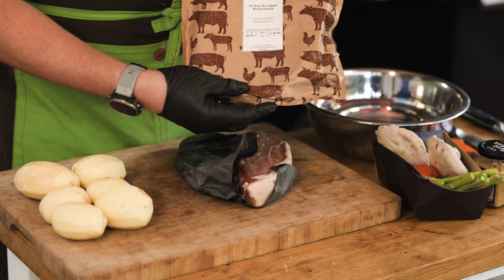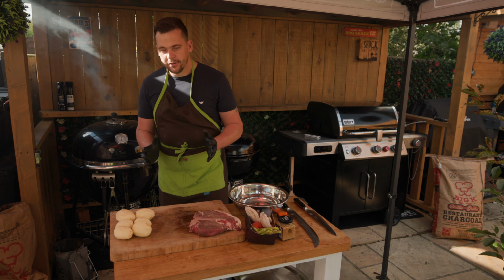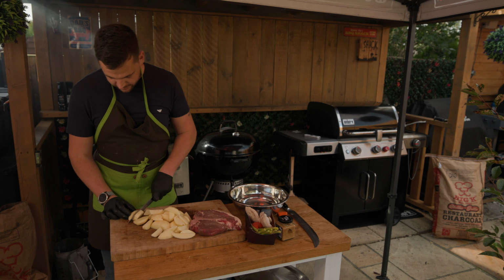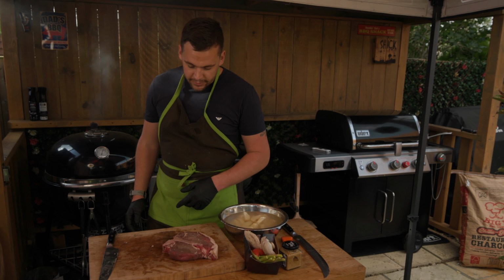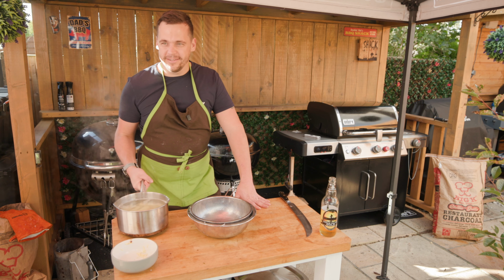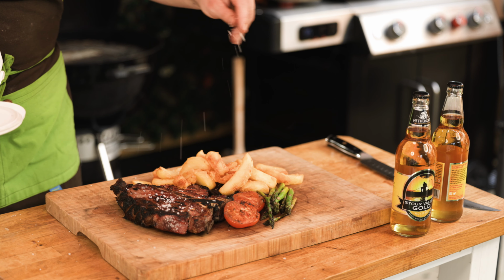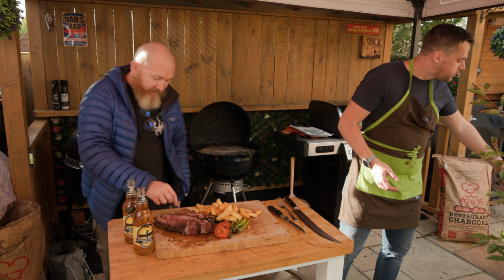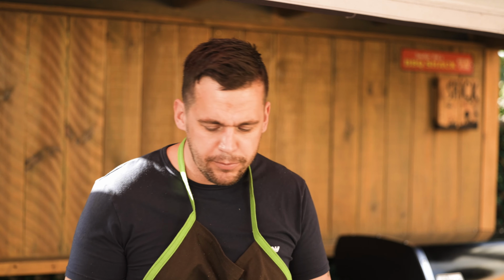Porterhouse & Proper Chips on Weber Genesis - Meats & Cheats - S01E04 The Friendly Fire Collective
Rob cooks up a 45 day aged porterhouse steak, and serves it up with proper chips!